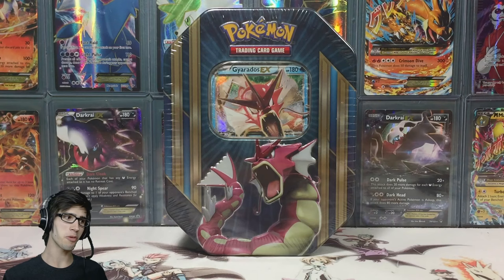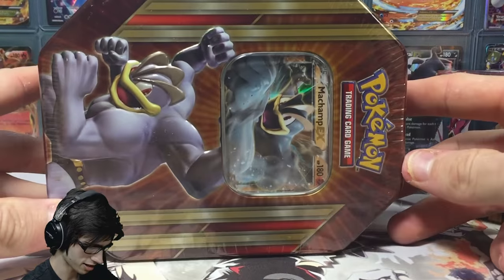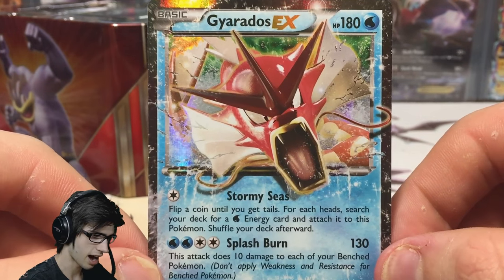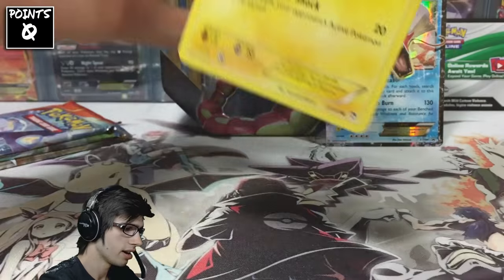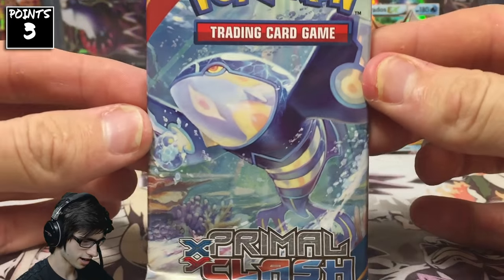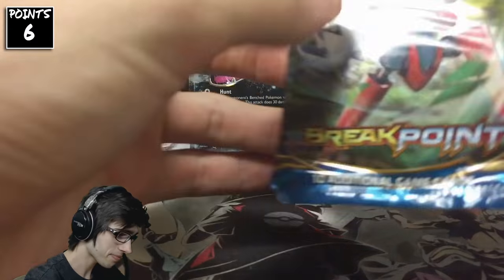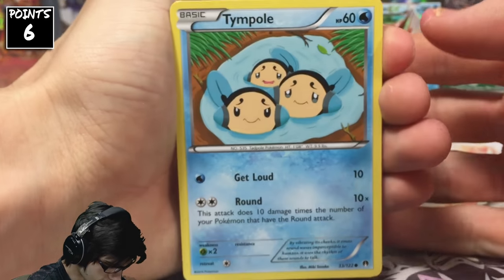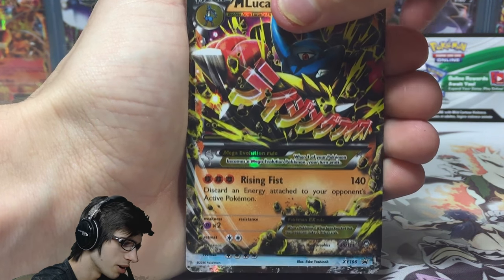Opening a Gyarados EX Power Trio Tin - Battle VS BoosterKings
What's Crackin' YouTube! Today we are back with a new opponent for today's pack battle! For this battle we will be opening up a Gyarados EX Triple Power Trio Tin! We actually manage to get some amazing pulls too!

Point Systems:
►Standard Scoring System:
Reverse Rare = 1 Point
Holo = 2 Points
BREAK = 3 Points
EX = 3 Points
Full Art = 4 Points
Secret Rare = 5 Points